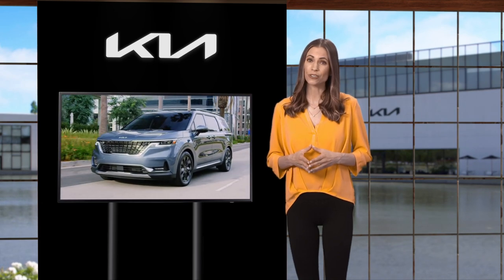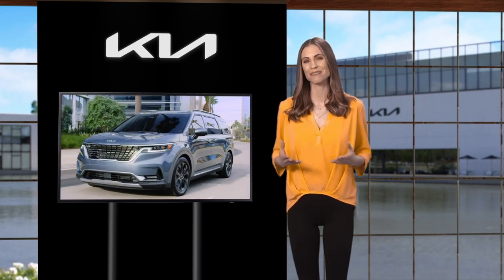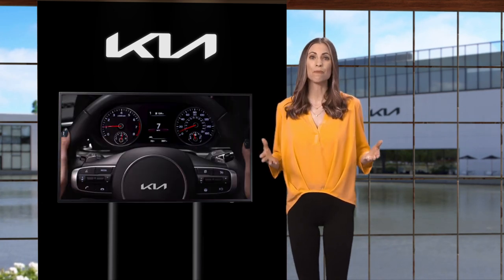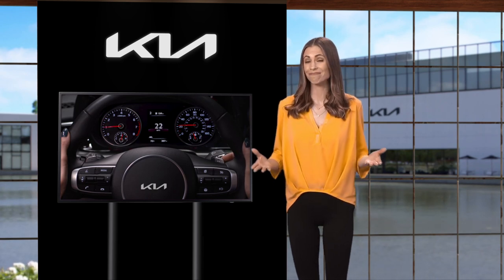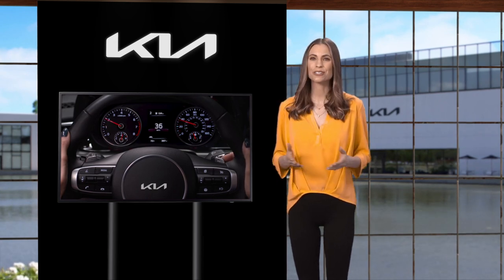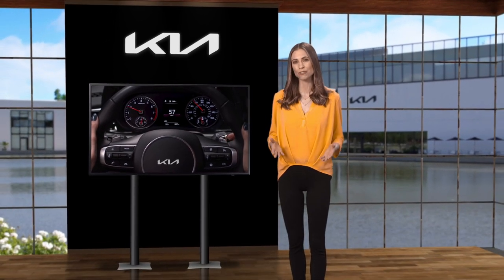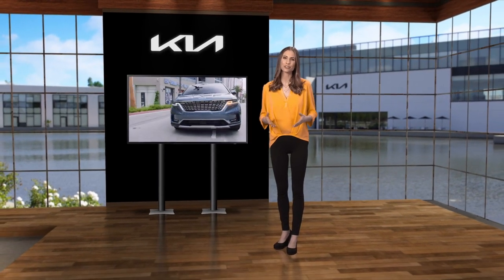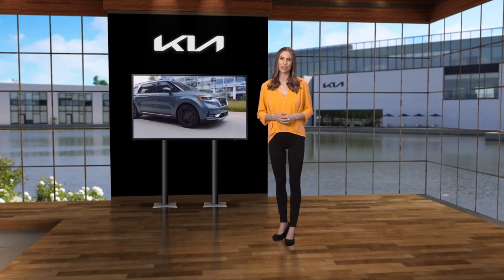Automatic Transmission Sportmatic Shifting with Paddle Shifters